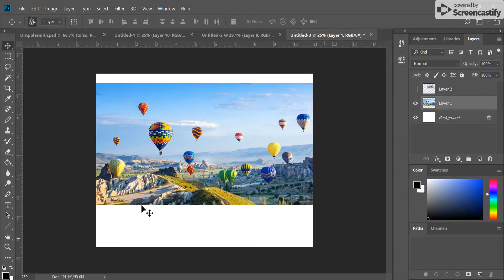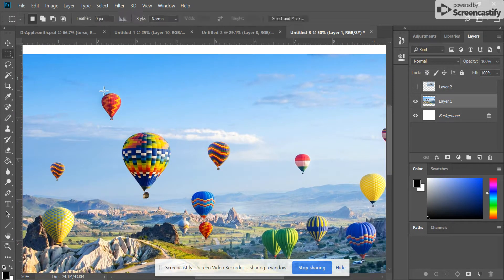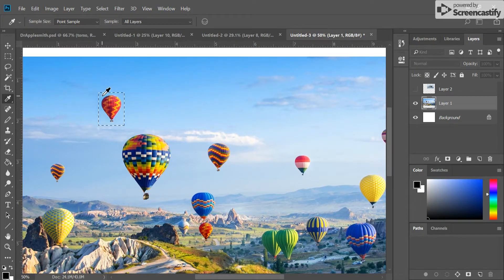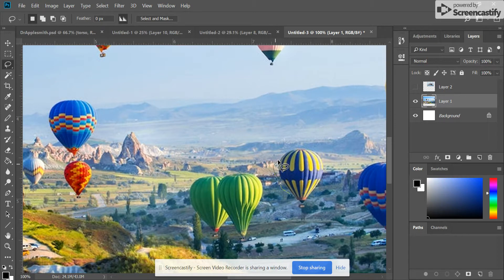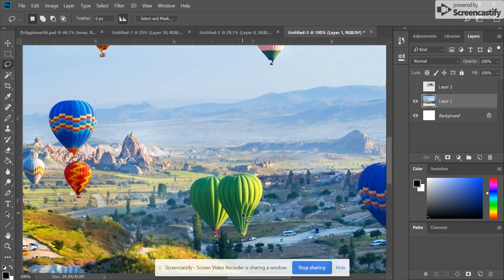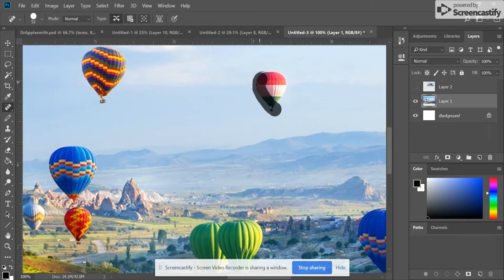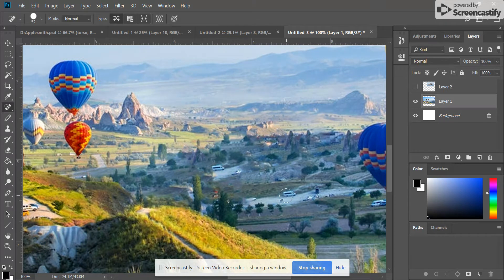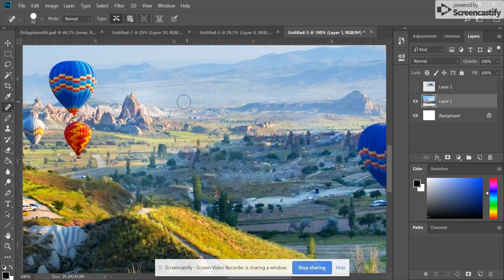Content Aware and Spot Healing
Learn how to use content aware and spot healing.